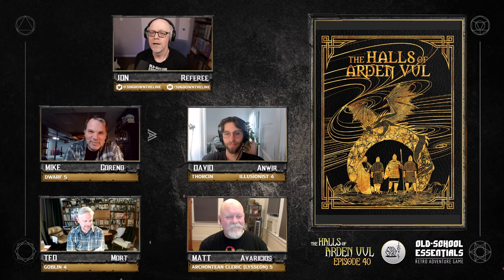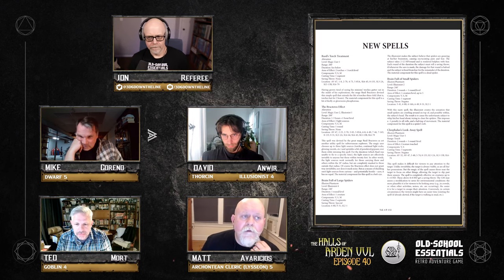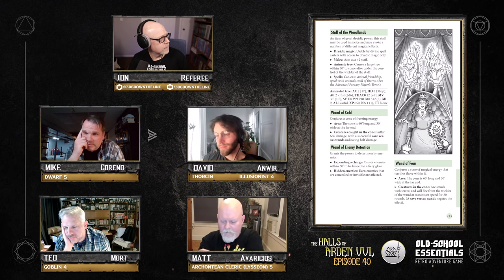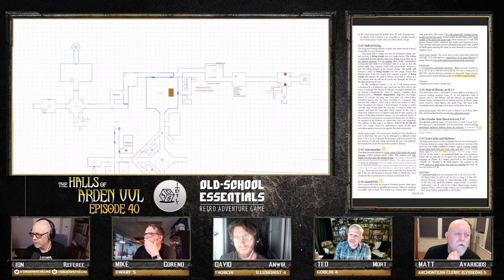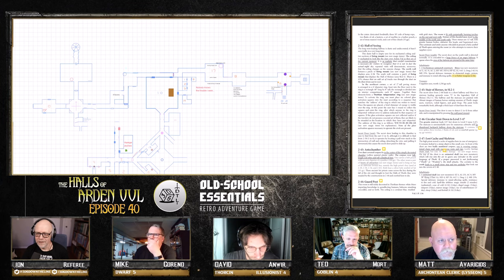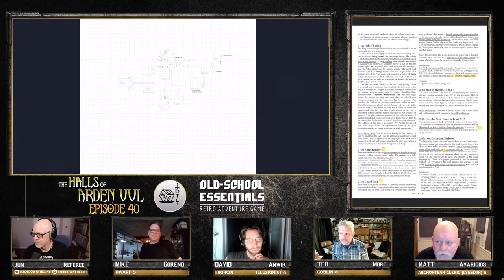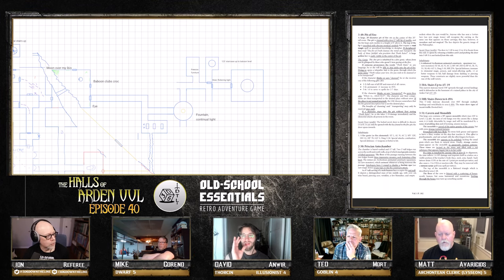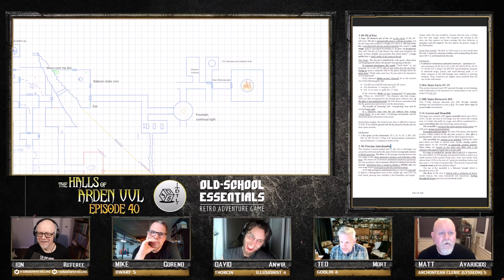The Halls of Arden Vul Ep 40 - Old School Essentials Megadungeon | A Session of Ice and Fire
The AV Club makes their move against baboon defenses in the Well of Light. Is it all-out war, or does the party have some tricks up their sleeves? Let's find out!

Feats of Exploration achieved during this session can be perused

The Halls of Arden Vul is by Richard Barton, Andreas Claren, and Joseph Browning, published by Expeditious Retreat Press.

Old School Essentials is by Gavin Norman a.k.a. Necrotic Gnome. OSE is a restatement of the Basic/Expert (B/X) rulesets of Dungeons & Dragons, originally published in 1981.

Explore more 3d6 Down the Line at our official website! Find our House Rules (culled from numerous luminary OSR sources), character sheets, both video and audio only versions of every episode, and lots more!

Isometric maps by Jason Lutes.

Maps used in the channel banner by Dyson Logos.